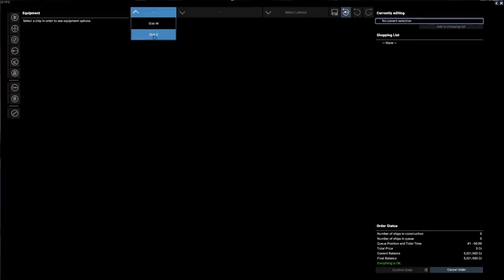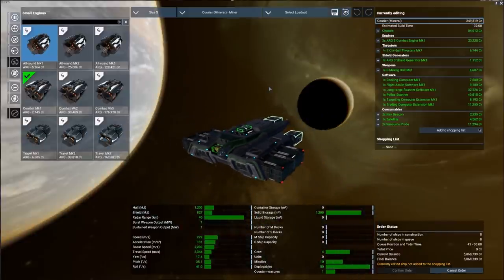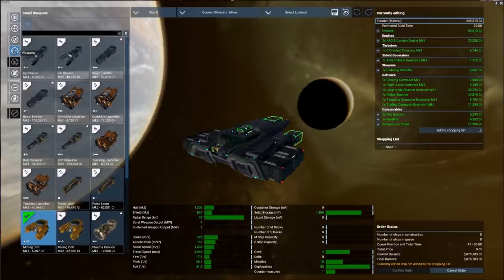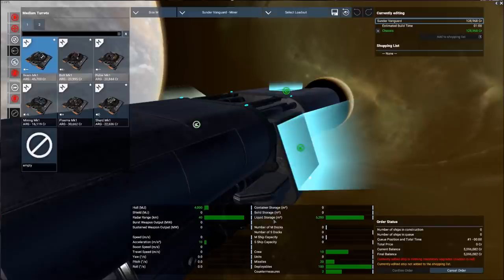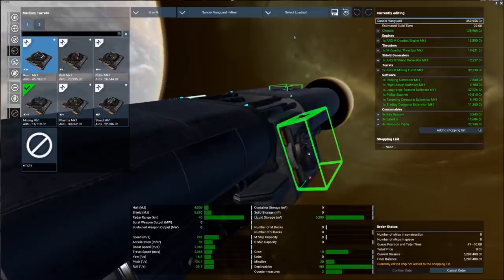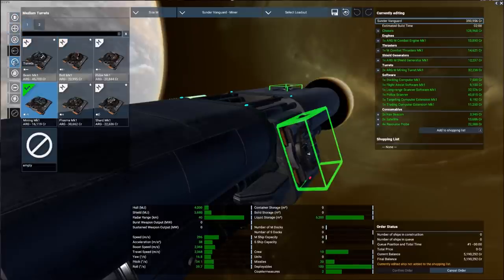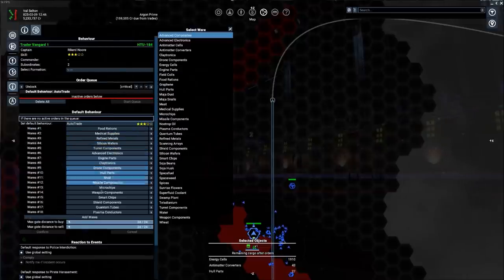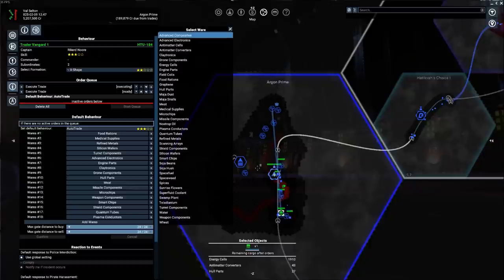X4: Foundations Guide to Auto Trading and Auto Mining - Profitability,Resources,and Purchasing Ships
X4 Foundations gives multiple ways of making money using the AI and we discuss two of those: Auto-Mine and Auto-Trade. We discuss where to purchase the necessary ships, what options are available for each, where to mine, what resources can be mined, and how to setup each ship to operate on its own.

Freedom to personally fly all ships:

X4 will allow you to fly all ships personally. From small scouts over a wide range of ship classes up to the biggest carrier, everything can be piloted from the cockpit or an external view.

A big focus in the development of X4 has been to achieve a seamless and immersive experience when moving between ships. You can leave a ship, climb down a ladder, walk over the dock of a large space station into another ship you may have parked there and replace the pilot that was working for you just by clicking on his chair.

Modular stations and ship upgrades:

Building space stations and factories has always been a foundation of the X games. After gaining enough money through fighting or trading, most players want to establish their own economy and start influencing the universe on a larger scale. In X4, it is now possible to be completely free and creative. Stations can be constructed from a variety of modules, be it production modules, living sections, docks or many other types of parts. The powerful new map system allows you to drag and connect modules using a connection system to design your own unique creations.

Ships also offer a variety of upgrades. Engines, weapons and other equipment can be added in a graphical editor and actually seen on the ship.

Most dynamic X universe ever:

X4 will be the first X game to allow our races and factions to freely build and expand their empires; the same flexibility the player enjoys in creatively designing space stations from modular building blocks is also available to them. Races expand their empire based on supply and demand, which leads to an extremely dynamic universe where every action the player makes can influence the course of the entire universe.

Managing your empire with a powerful map:

Once you have more ships and many NPCs working for you as pilots, crew or station managers, the map will be your preferred method of managing it all. Ships can be ordered with simple clicks and through drag-and-drop operations to set their future path and commands.

Graphically plan your trade routes, coordinate attacks with your entire fleet, manage the hierarchy or send ships on remote exploration missions.

Research and Teleportation:

The seamless change from ship to ship and from NPCs controlling your empire for you continues on a higher level. Once you own a larger fleet, you will be very interested in researching a technology from your HQ: Teleportation. Once you've unlocked teleportation, you can jump from ship to ship a lot quicker and experience all the critical situations your NPCs encounter first hand.

Every order you have given to a ship before turns into a mission objective when you pilot the ship yourself. The moment you leave again, your pilot takes the helm and continues with their previous orders.

Get into the game:

In X4, you can start your journey from a number of different gamestarts and as a number of different characters, each with their own role, set of relationships and different ships and technologies to start with. No matter how you start, you are always free to develop in any other direction. Focus on exploration, make money with illegal trading and theft, command large battle fleets or become the greatest entrepreneur ever. It's all up to you to decide.